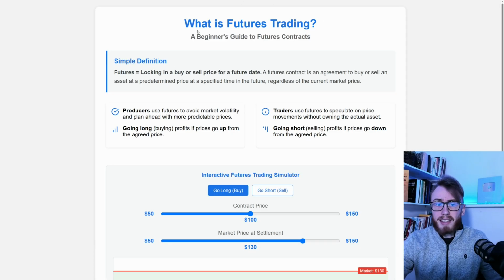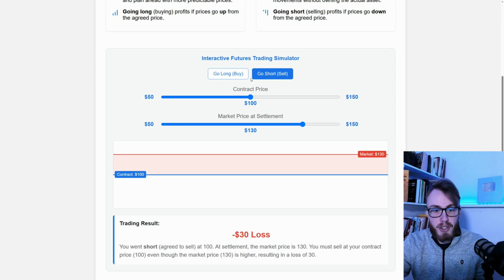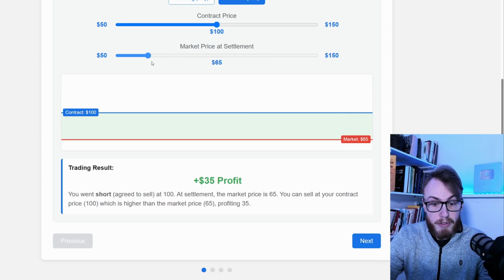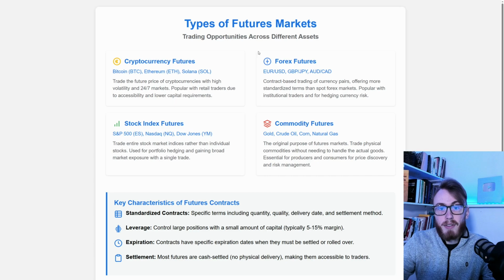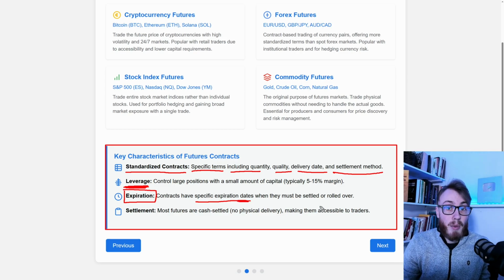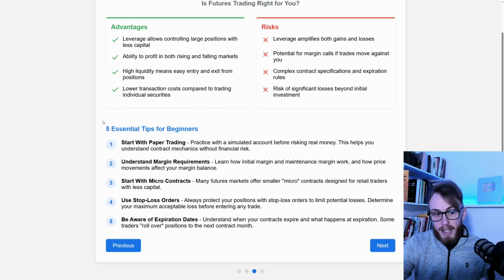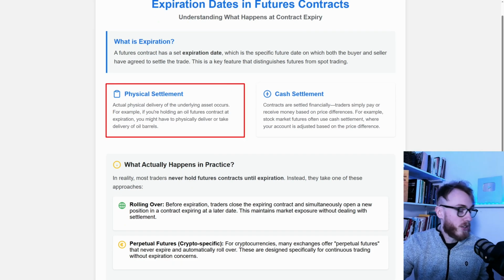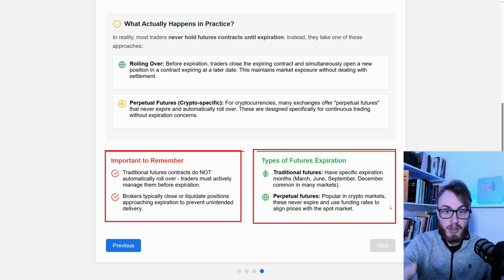What is Futures Trading? 📝💲 Futures Trading for Beginners (Crypto, Stocks, Forex, Oil, Gold)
📝💲 Futures Trading for Beginners (Crypto, Stocks, Forex, Oil, Gold), friends! 💜 Consider checking out these free trading tools and free bonuses to boost your trading journey! 👇

Wondering what Futures Trading is and how it works? In this video, you'll get a simple, step-by-step explanation of futures trading basics that covers everything from contracts to practical applications in markets like stocks, crypto, forex, gold, and more.

Learn exactly what futures contracts are: agreements to buy or sell an asset at a predetermined price on a future date, helping producers avoid market volatility and enabling traders to profit from price movements. Key concepts like going long or short, settlement prices, and how traders versus producers use futures are clearly explained.

Explore practical applications of futures trading in popular markets such as crypto futures, forex futures, stock futures, and even commodities like gold futures. Understand crucial terms such as leverage and margin requirements, the potential risks involved, and how traders manage them effectively.

Timestamps:
0:00 - What is Futures Trading? (Very Simple Explanation)
1:01 - Who Uses Futures Contracts? (Traders vs Producers)
2:17 - I Created a Futures Trading Simulator! (Hope This Helps ❤️)
5:46 - Best Futures Markets You Can Start Trading Today!
8:12 - 4 Key Characteristics of Futures Contracts
9:50 - Advantages 🤑 & Risks ⚠️ of Futures Trading
11:22 - 5 Essential Futures Trading Tips (Must Know!)
12:47 - Expiration Dates (VERY IMPORTANT!)